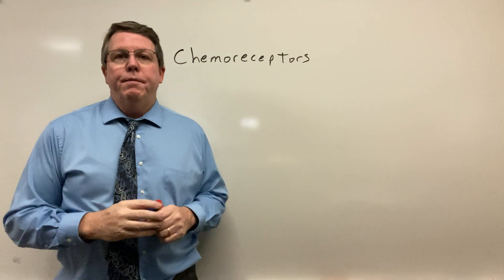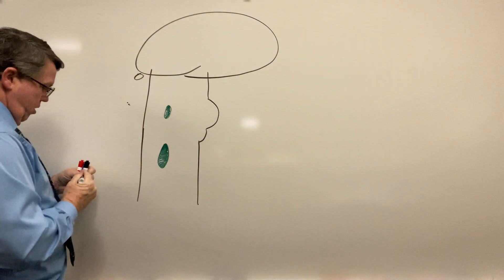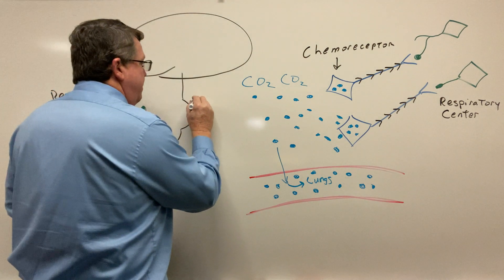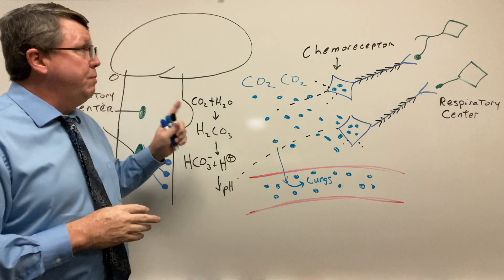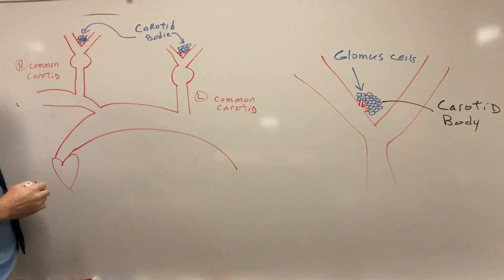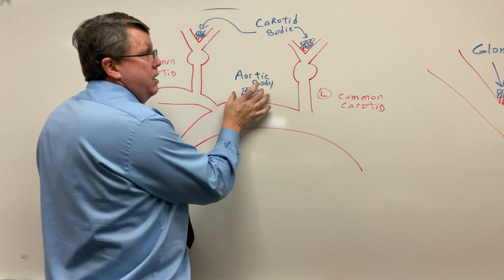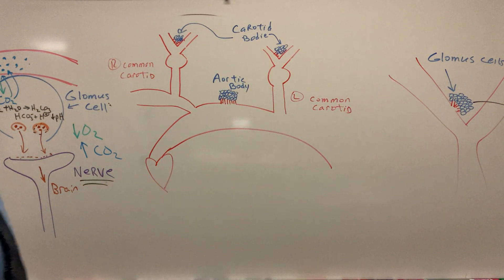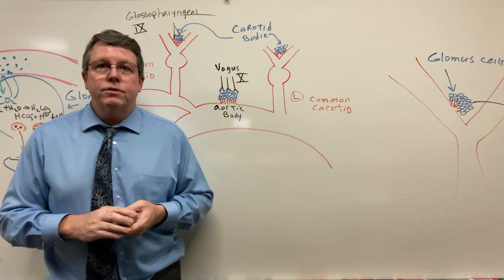Chemoreceptors.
Chemoreceptors are receptors in the blood vessels and the medulla oblongata that sense gases and ions and use that information to monitor respiration rate